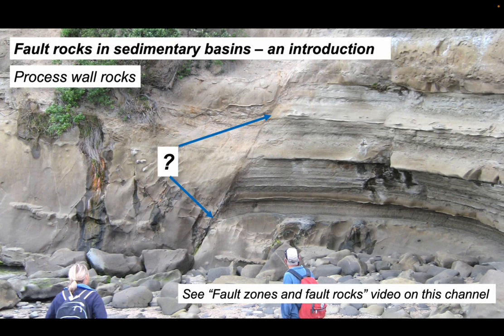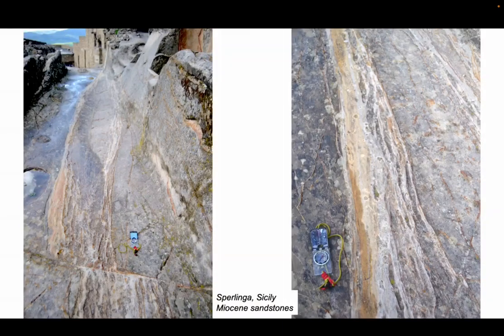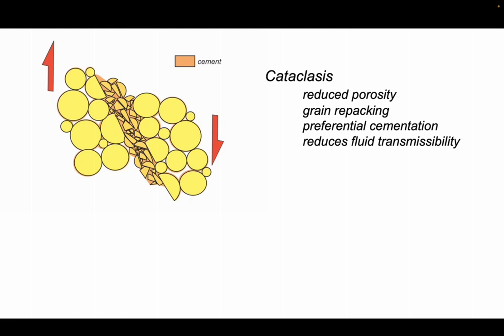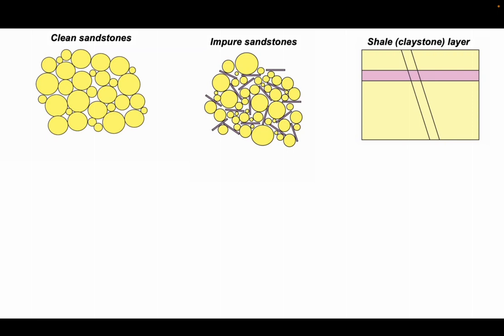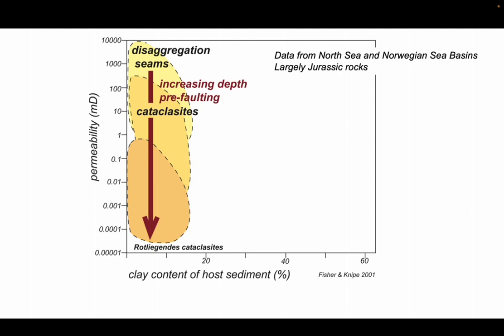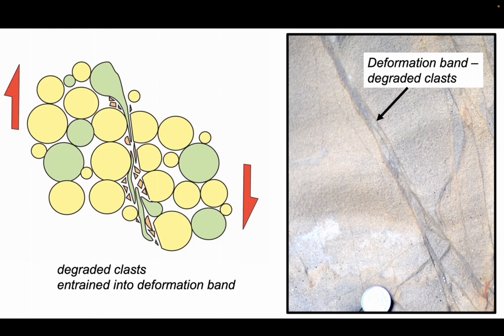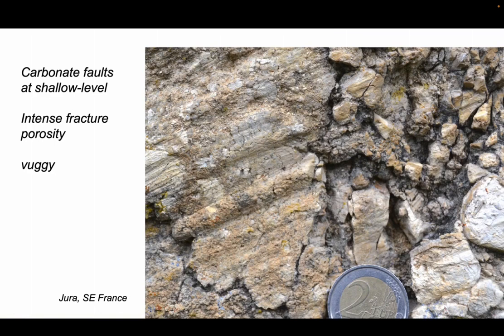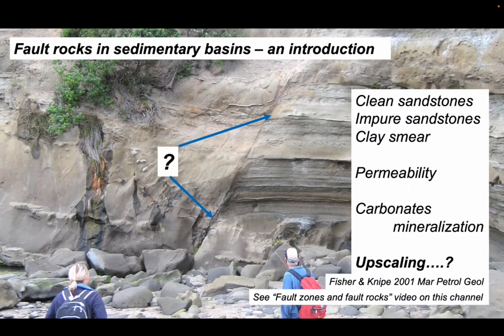Fault rocks in sedimentary basins - an introduction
Part of the Shear Zone Channel. Faults can play a major role in controlling fluid pathways, segmenting subsurface aquifers and hydrocarbon reservoirs, compromising otherwise impermeable layers targeted for deep geo-storage sites (e.g. for CO2, rad waste). Fault zone permeability reflects the fault rocks formed along them. This video provides an introduction. Other videos build on these ideas to explore how these materials can be parameterised and their properties upscaled - and forecast in the subsurface.